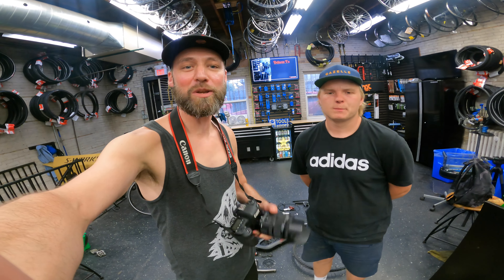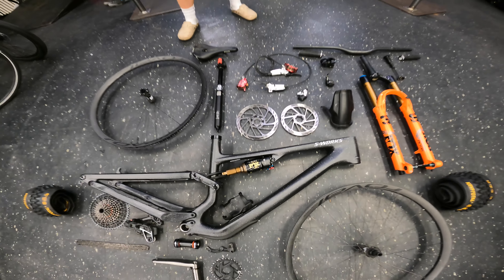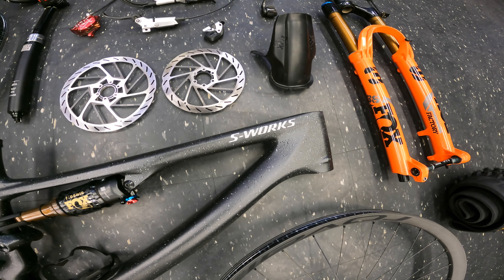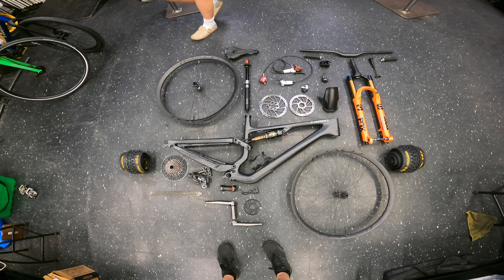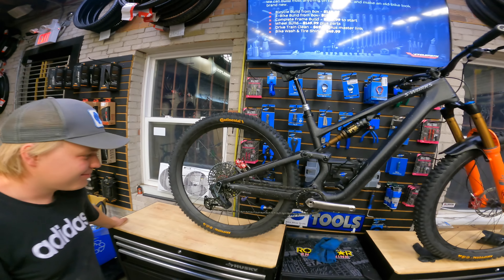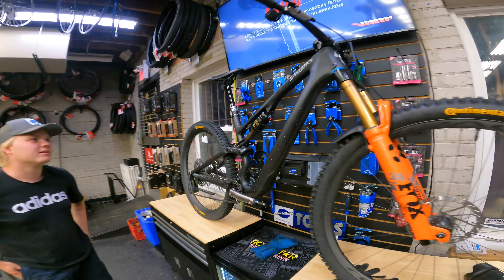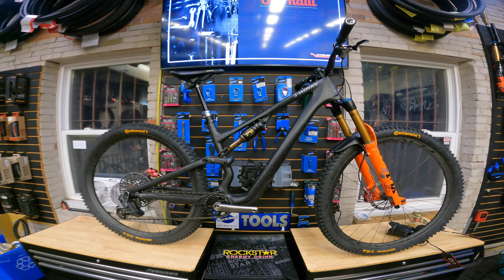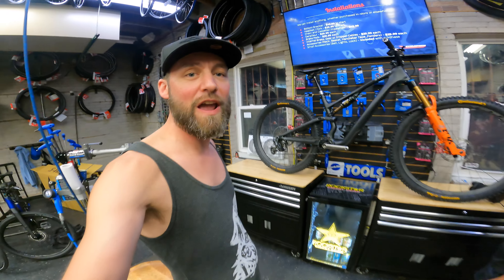NEW SPECIALIZED S-WORKS S15 CUSTOM BIKE SHOP BUILD | BRAND NEW FOX GENIE SHOCK!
July 9th 2024! A current video?? YEH we are building the NEW Specialized Stumpjumper S-15 S15 S Works trail bike at The Cyclepath bike shop on the Danforth in Toronto.
@esa.hamalainen22 on IG for the riding content of the bike
for all your biking needs of any discipline!

My name is Notion, I love mountain biking, freeride, freeriding, trail riding, singletrack, enduro and MTB in general!! I'm documenting my journey of learning how to ride a mountain bike properly after a 20 year hiatus. Watch my GoPro POV footage as I ride the Toronto Don Valley Trails, in Ontario. Watch me learn how to jump, provide biking tips, how to corner, how to bunny hop, how to bike ride, and how to send drops and gaps at an any age, safely. Lets ride the best mountain biking trails we have, don’t crash your MTB and get a trail up ya! Bunny hops, manuals, kickers, ramps, small drops, big drops, wheelies, nozza's, no tricks, still sick. Get A Trail Up Ya!